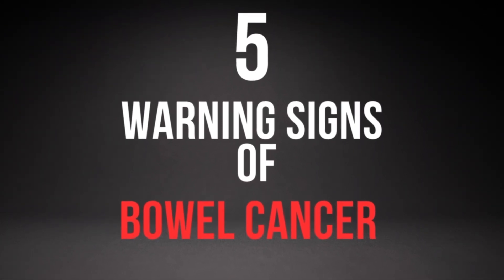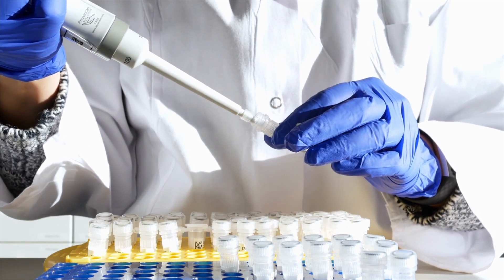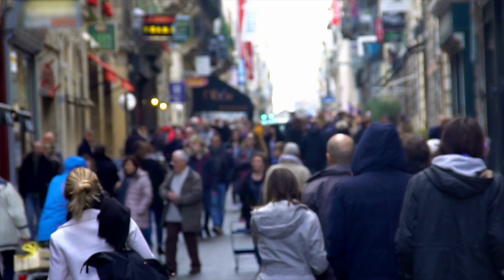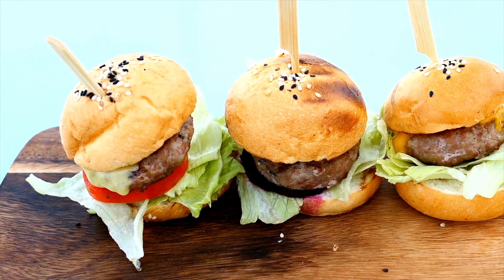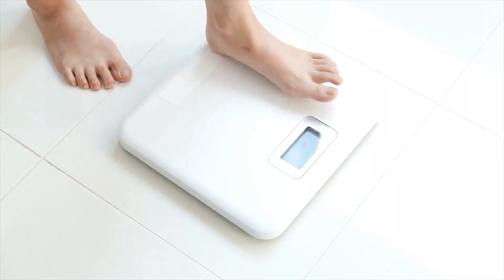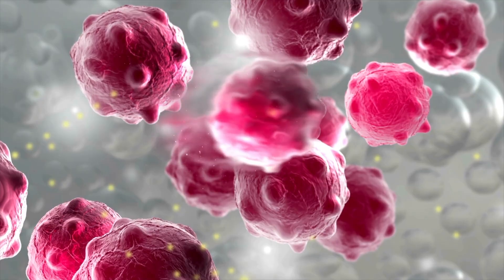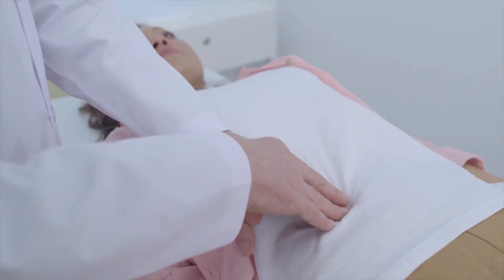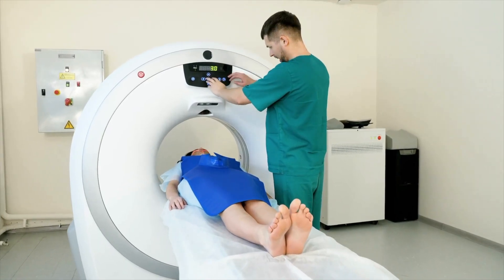5 warning signs of Bowel Cancer you should NEVER ignore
In today's video, we will look at 5 common symptoms of bowel cancer you should be aware of. Understanding these signs is vital for early detection and prompt medical attention.

Key Symptoms:

Change in Bowel Habit: It is important to be aware of any persistent changes in bowel habits, like looser stools or infrequent bowel movements

Blood in Stools: The presence of blood, in stools can be a possible indicator of bowel cancer. We also discuss the use of importance of current tests such as the stool Faecal immunochemical test (FIT) for detecting microscopic blood in stool.

Extreme Fatigue/Tiredness: Ongoing fatigue, especially when accompanied by other symptoms, may be linked to bowel cancer. On of the reasons for this may be due to resulting anaemia from the cancer growth.

Unexplained Weight Loss: Explore how significant, unexplained weight loss can be a red flag for bowel cancer, and why this occurs.

Unexplained Lumps in the abdomen or rectum

Early detection of bowel cancer is crucial for successful treatment outcomes.

I'm Dr Derek Adu-Sarkodie. I'm a GP and I'm incredibly passionate about medical education. I hold roles as a GP educator and also lead a region in the North West as the clinical lead for workforce and education. I have also obtained post graduate qualifications in medical education.

Teaching is my passion and I feel strongly about creating free and accessible educational resources.

The information covered within this video or on this channel is not meant to replace advice from a healthcare professional. Therefore, if you have any medical problems please contact your healthcare provider. All information provided should be verified for its accuracy by the individual.  Although, every effort is made to give accurate and up to date information, Adu Med accepts no responsibility for individual interpretation of data. The statements made through this video are not to be used to diagnose, treat or prevent health conditions. The transmission of the material on this video/ channel or the receipt of this information by yourself does not represent a doctor-patient relationship with myself, Dr Adu-Sarkodie.